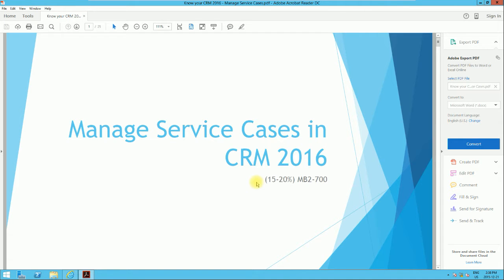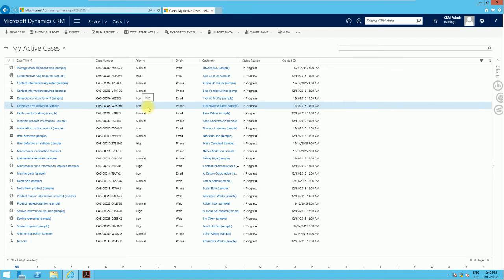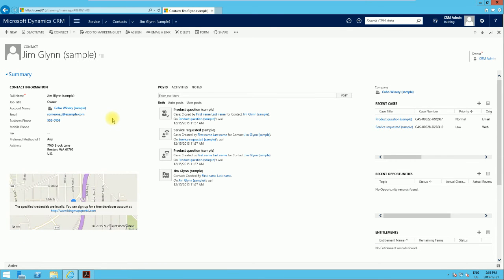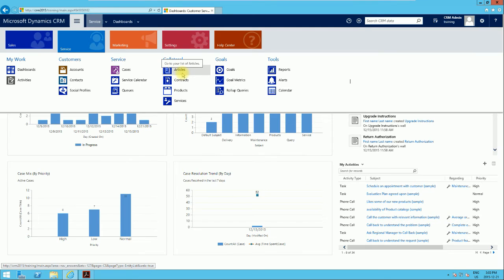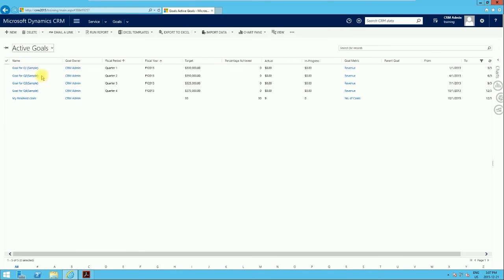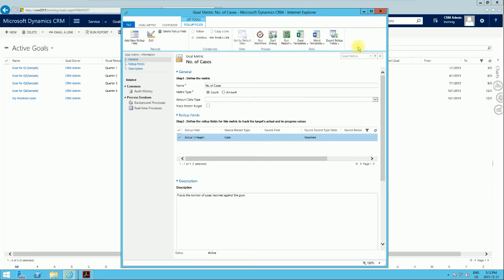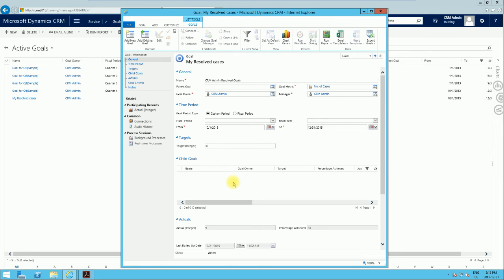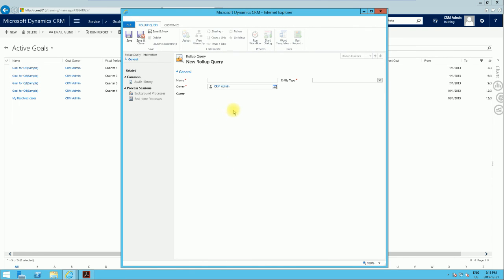Manage Service Cases in Microsoft Dynamics CRM 2016 (Part 1)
15-20% requirement for MB2-700 Certification using CRM 2016